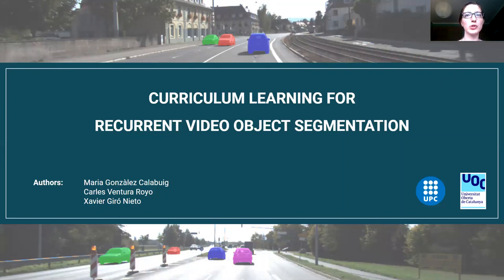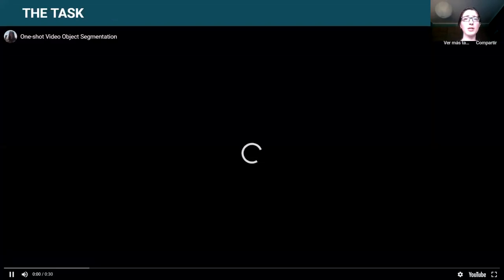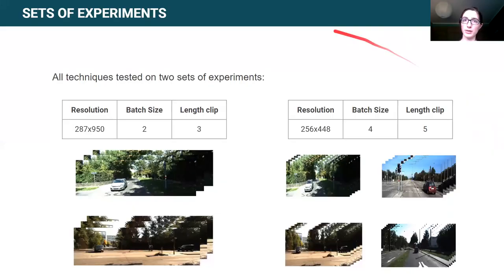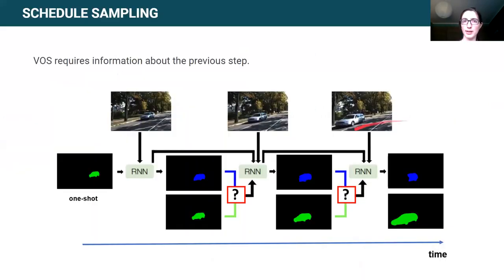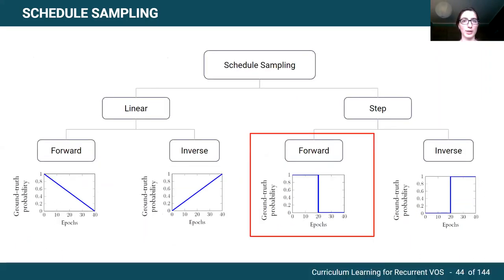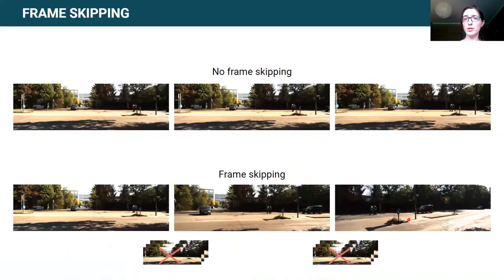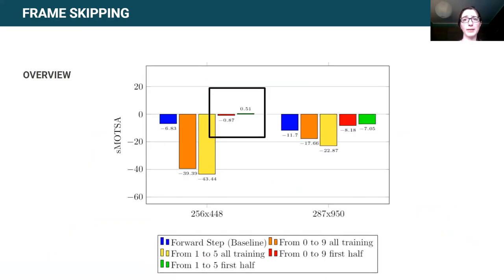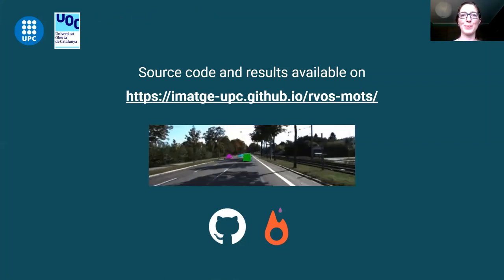Curriculum Learning for Recurrent Video Object Segmentation - Maria Gonzalez - ECCV Workshops 2020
Video object segmentation can be understood as a sequence-to-sequence task that can benefit from the curriculum learning strategies for better and faster training of deep neural networks. This work explores different schedule sampling and frame skipping variations to significantly improve the performance of a recurrent architecture. Our results on the car class of the KITTI-MOTS challenge indicate that, surprisingly, an inverse schedule sampling is a better option than a classic forward one. Also, that a progressive skipping of frames during training is beneficial, but only when training with the ground truth masks instead of the predicted ones.